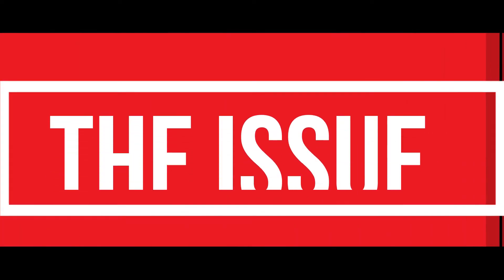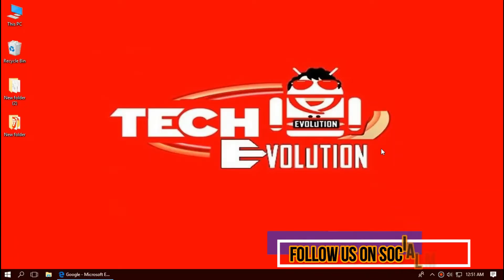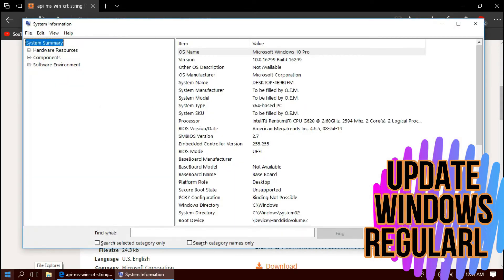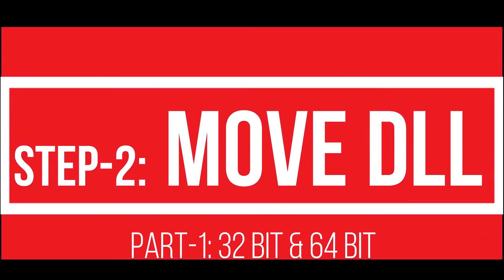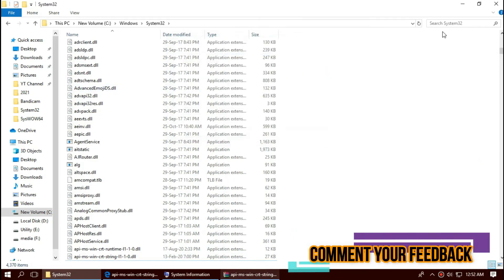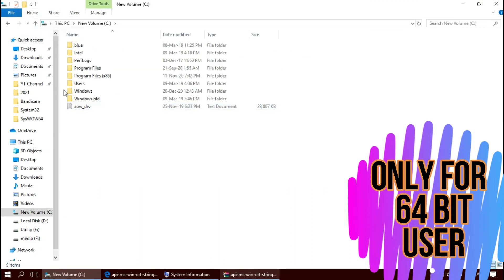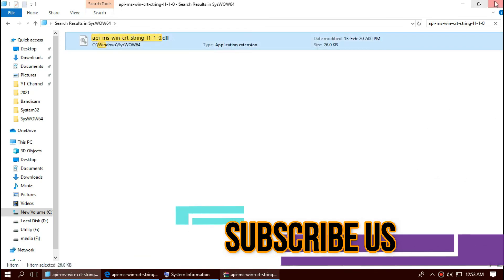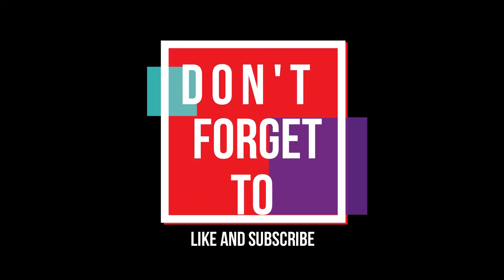✅ How To Fix api-ms-win-crt-string-l1-1-0.dll Missing / Not Found Error❌ Windows 10\11\7💻 32 /64 bit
The progam can't start api-ms-win-crt-string-l1-1-0.dll missing from your computer  (Code execution error) | windows 10, Windows 7/8/8.1 (both 32 bit and 64 bit) All windows versions since Win 7

In this very short video I'll fix the error text "The program can't start because api-ms-win-crt-string-l1-1-0.dll is missing from your computer, try reinstalling the program".

Without further describing, In short your pc is having this error because your windows visual programing is outdated or non existent. So the straight forward solution is to update or install the latest Microsoft visual C++ redistributable and install your program again. Which is a long process to be honest. In order to fix this error fast:

At first Download api-ms-win-crt-string-l1-1-0.dll by searching on google or use the link above, then proceed to extract api-ms-win-crt-string-l1-1-0.dll file to C:\Winodws\system32. Similarly extract dll file to C:\Winodws\sysWOW64 (only 64 bit) and finally restart your computer.

Time Codes:

0:00 api-ms-win-crt-string-l1-1-0.dll missing error
0:20 Intro
0:30 How to Download api-ms-win-crt-string-l1-1-0.dll
1:31 How to Fix api-ms-win-crt-string-l1-1-0.dll 32 Bit & 64 Bit
2:19 How to Fix api-ms-win-crt-string-l1-1-0.dll 64 Bit
3:09 Alternate fix
3:21 Outro